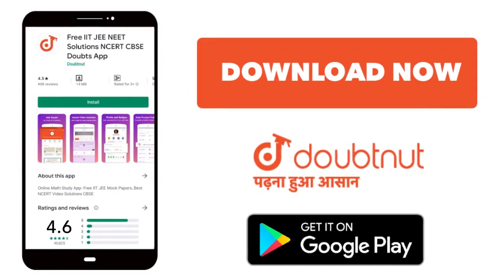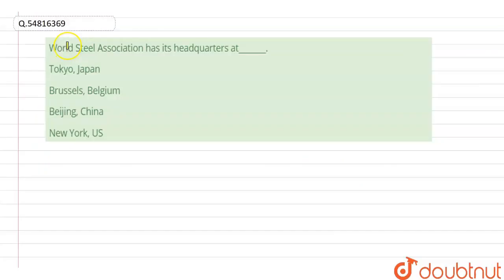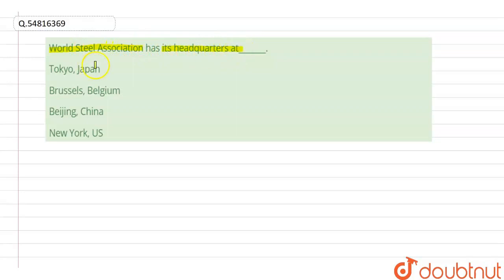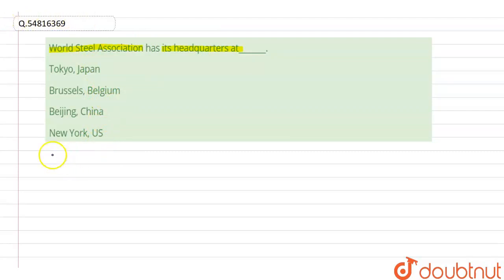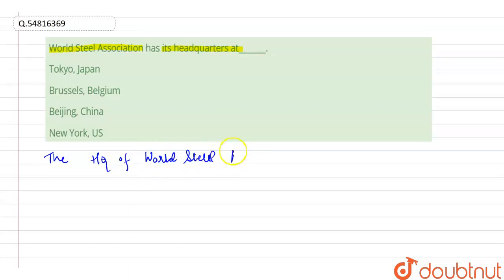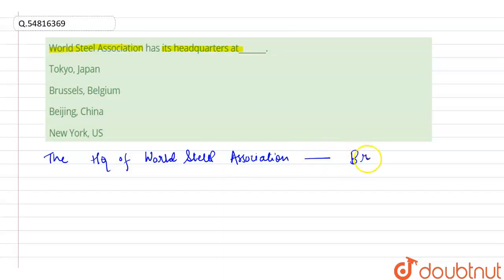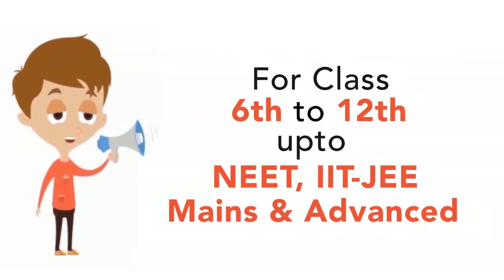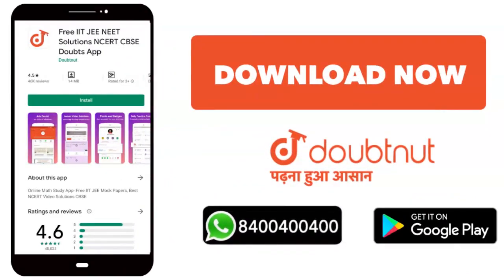World Steel Association has its headquarters at_______. | CLASS 14 | LATEST CURRENT AFFAIRS & BA...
World Steel Association has its headquarters at_______.
Class: 14
Subject: GENERAL KNOWLEDGE
Chapter: LATEST CURRENT AFFAIRS & BANKING MCQS
Board:GOVT

👉 Have Any Query? Ask Us.